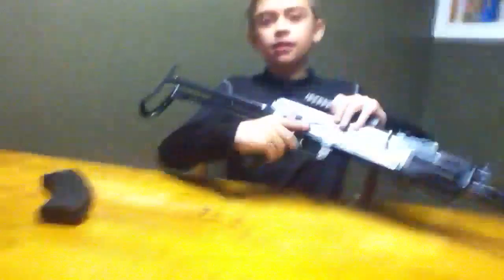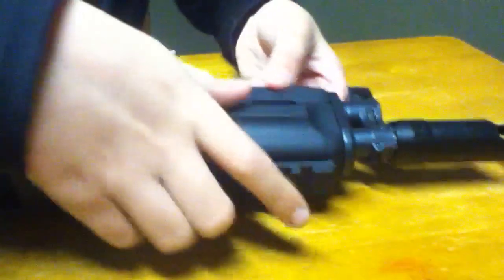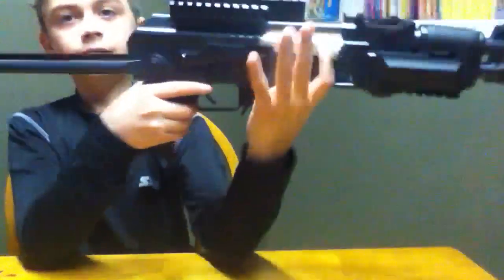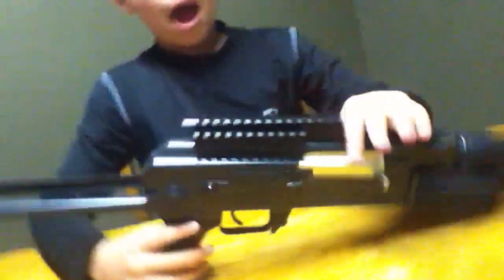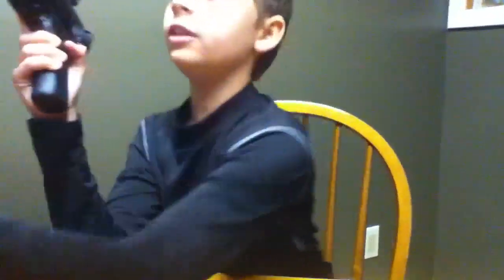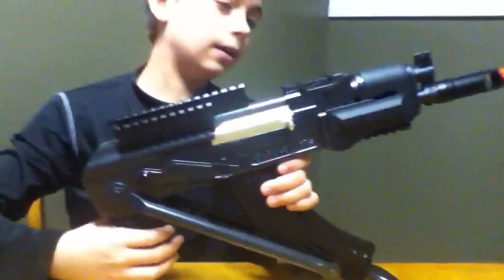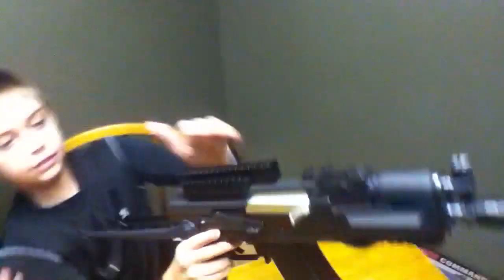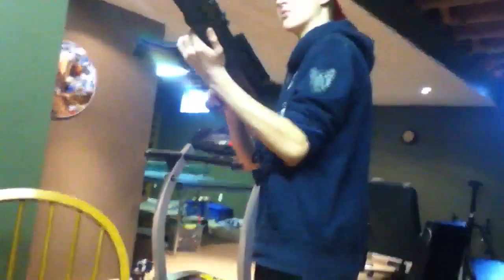Crossman Ak-74 u review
My bro is doing the review of his Crossman Ak-74 u